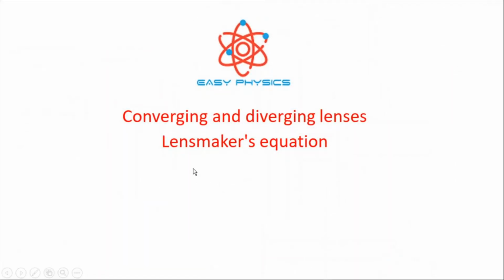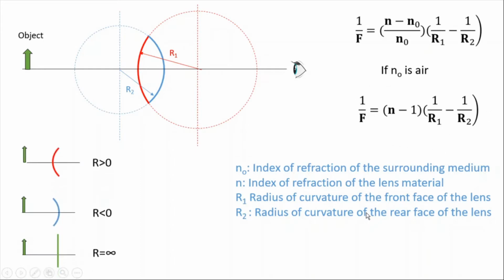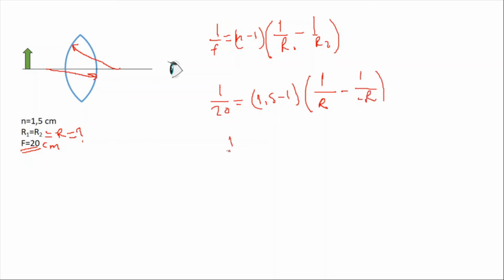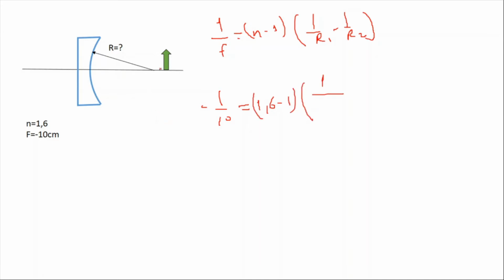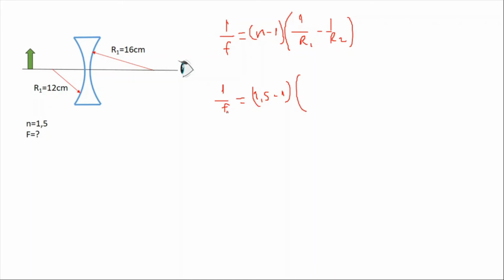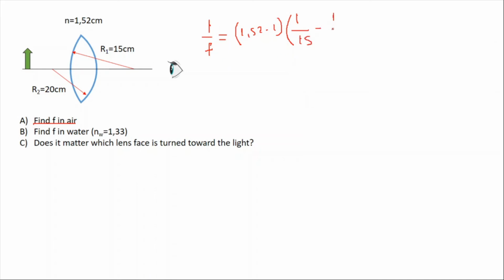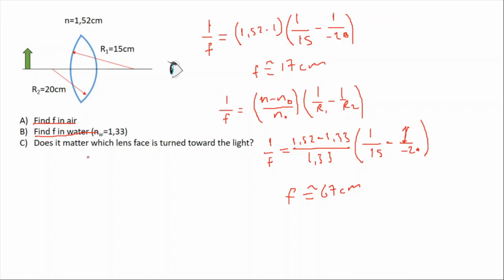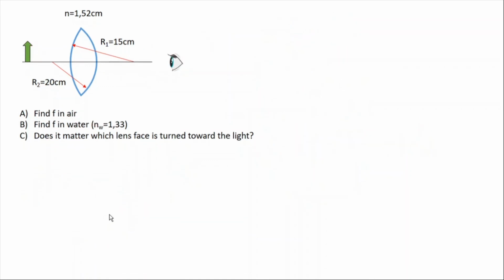Lenses - 4 Lensmaker's equation